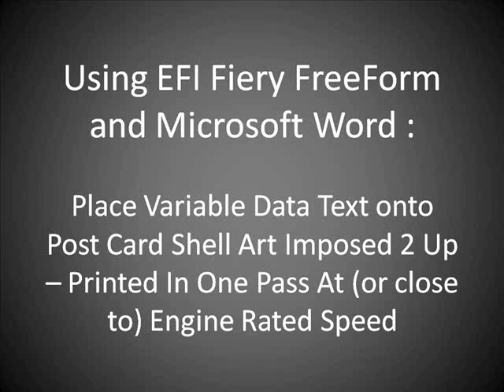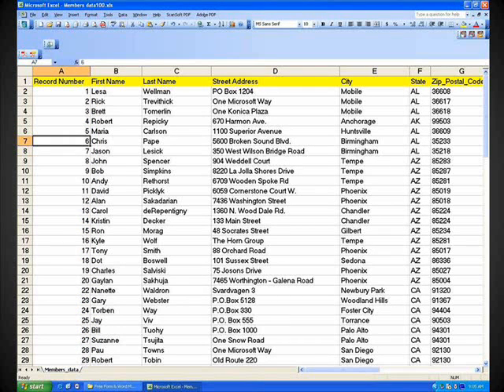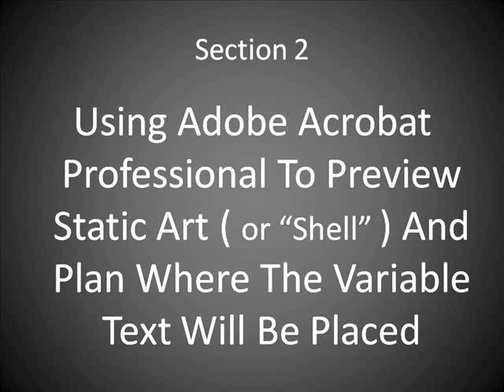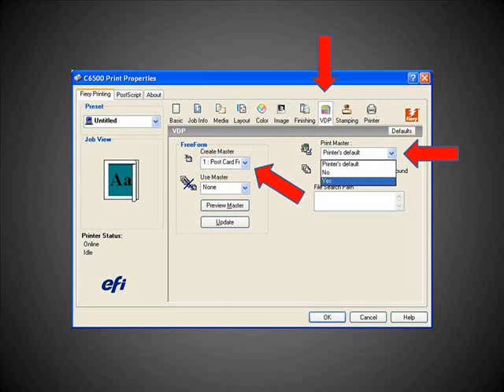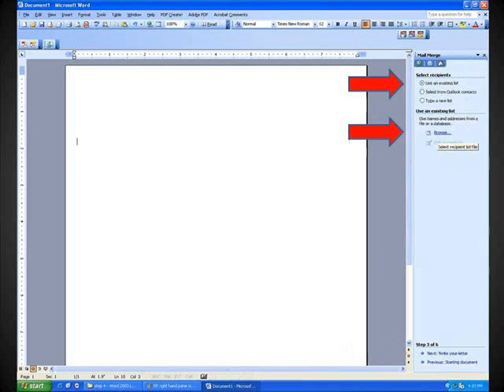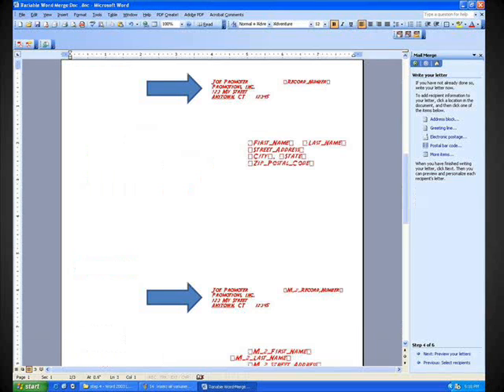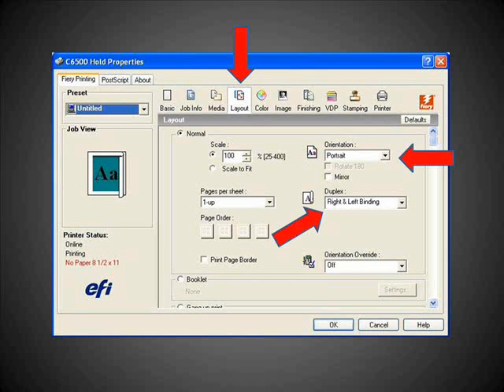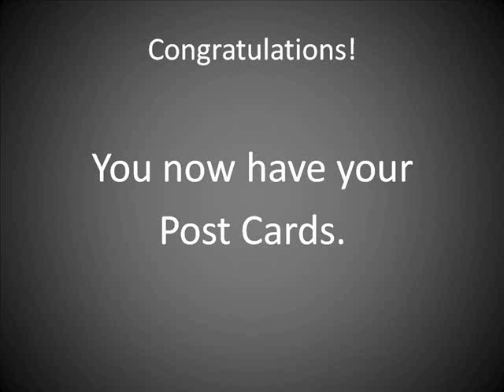Word Merge and Free Form High Res